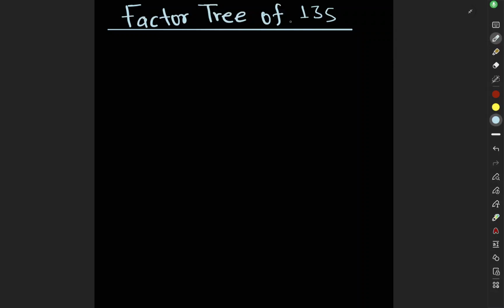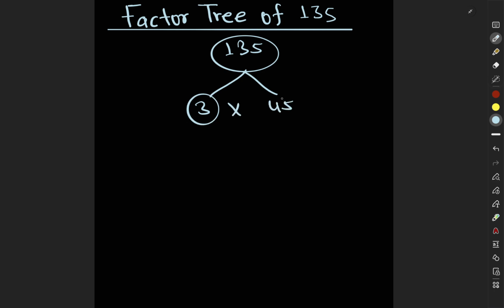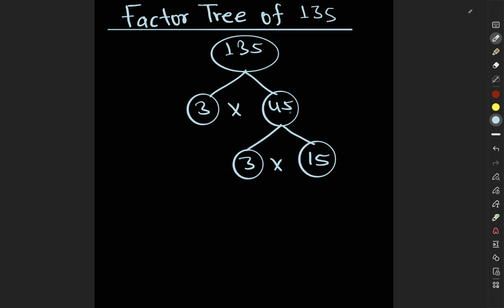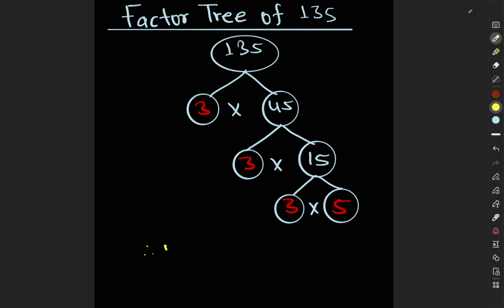Factor Tree of 134 l Tree Factor of 134